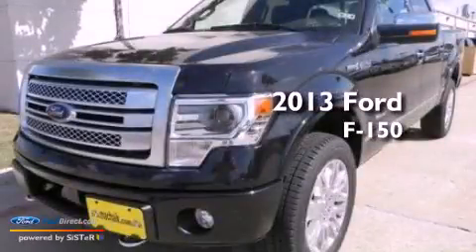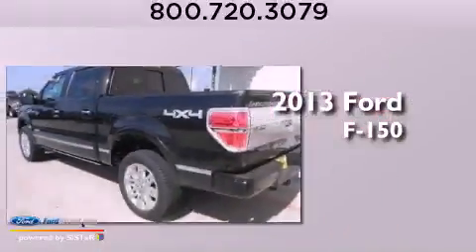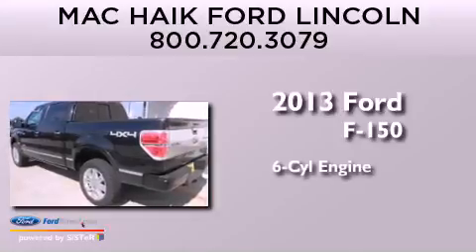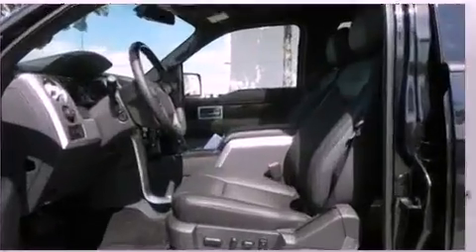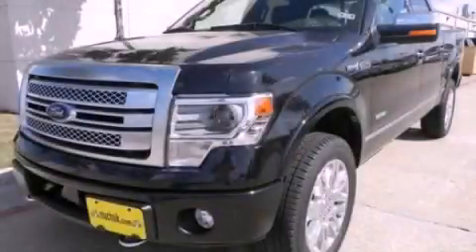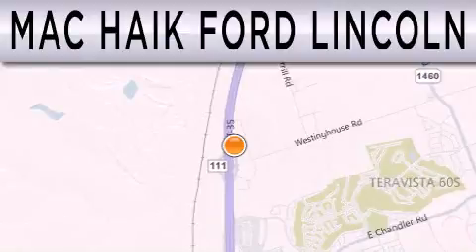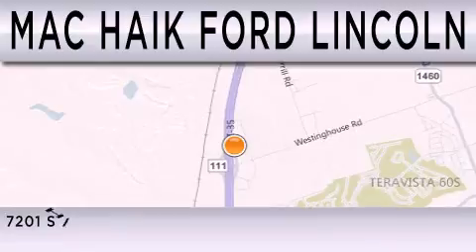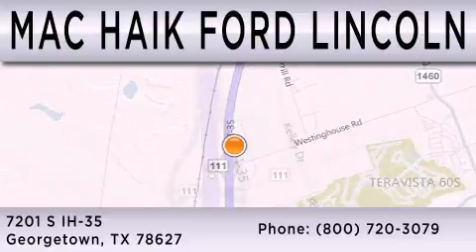2013 FORD F-150 Georgetown TX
Year : 2013
 Make : FORD
 Model : F-150
 Engine : 3.5L V6 24V GDI DOHC TWIN TURBO
 Trans . : 6-SPEED AUTOMATIC
 Exterior : TUXEDO BLACK METALLIC
 Miles : 361

 Stock : 130632